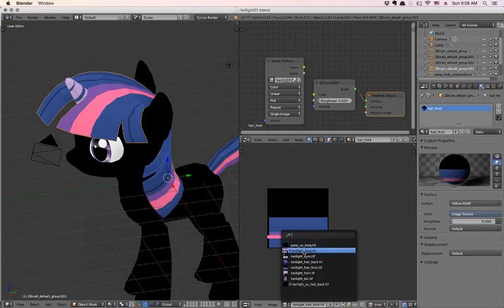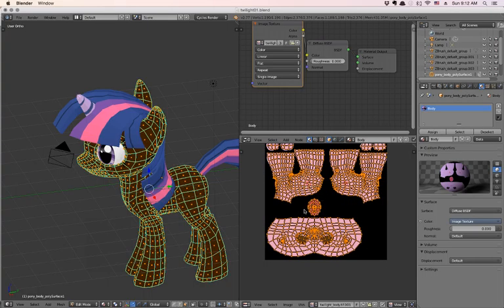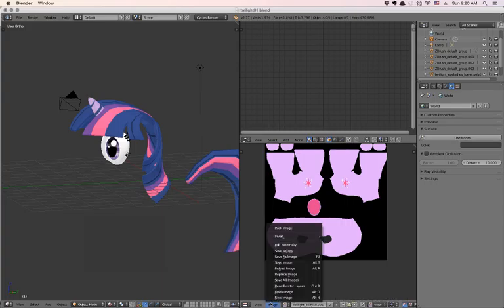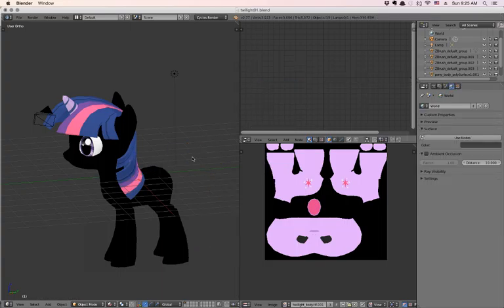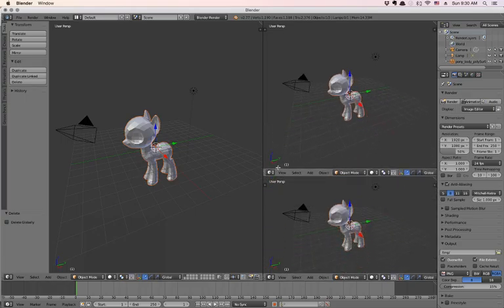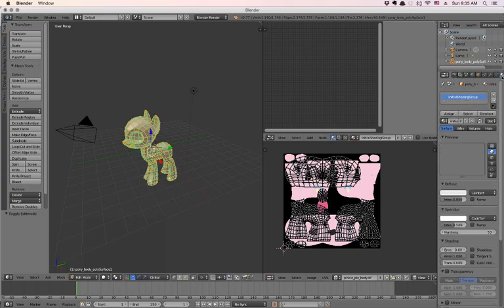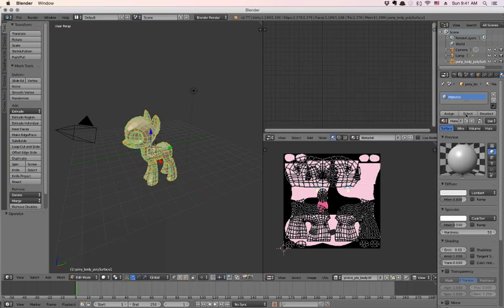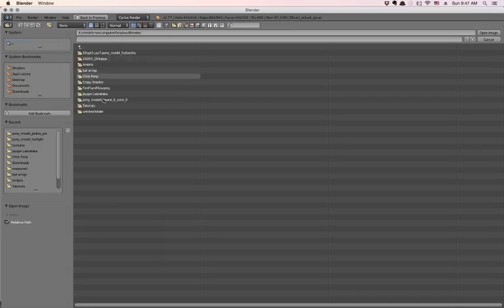Blender Live Stream 20160918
Still troubleshooting UV maps